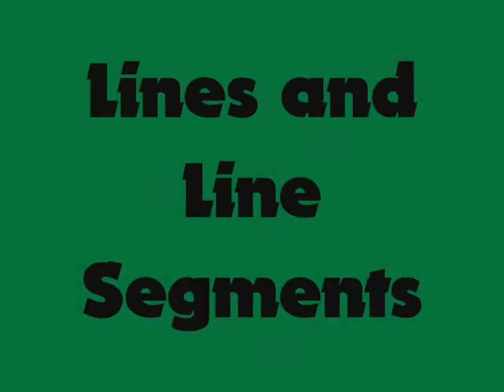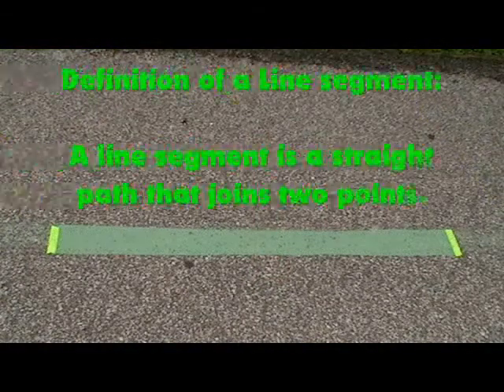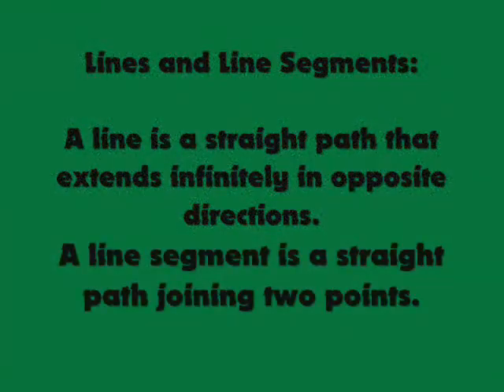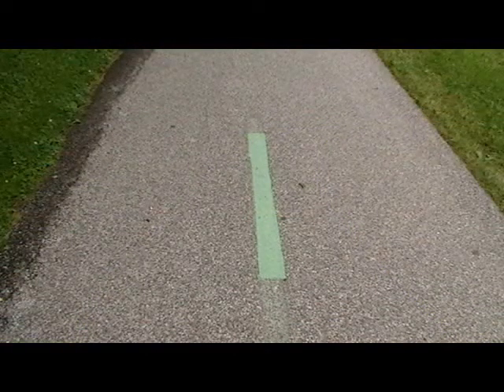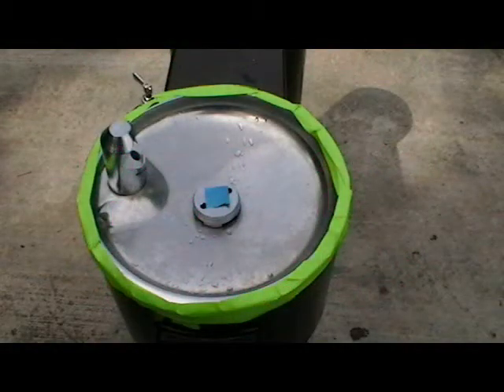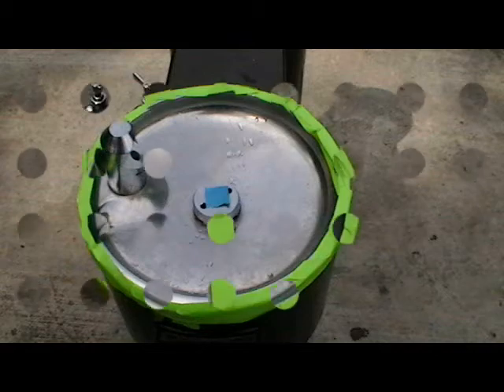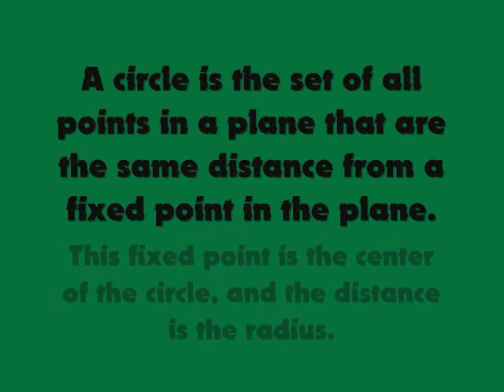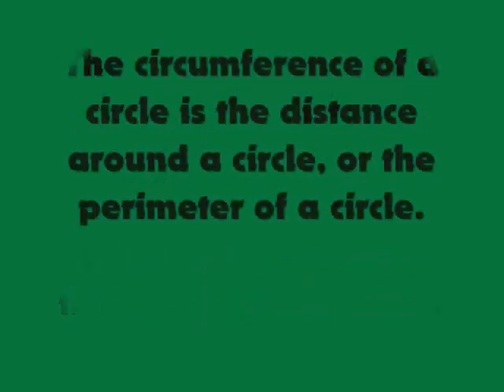Geometry Video Project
Geometry video focusing on lines, line segments, angles and circles.